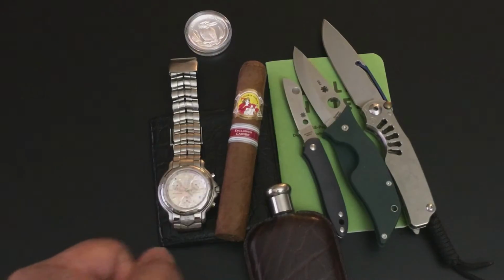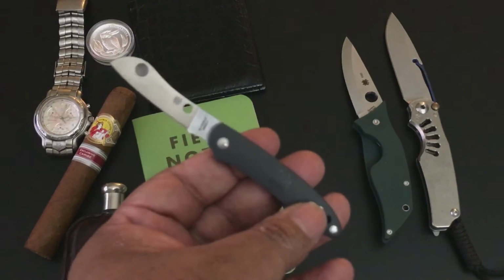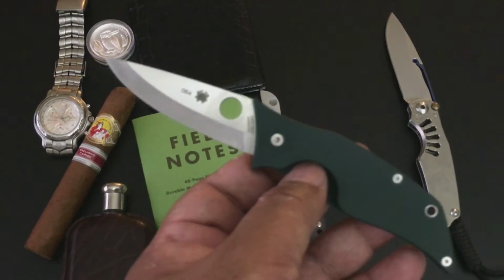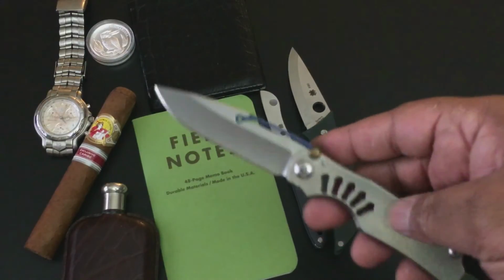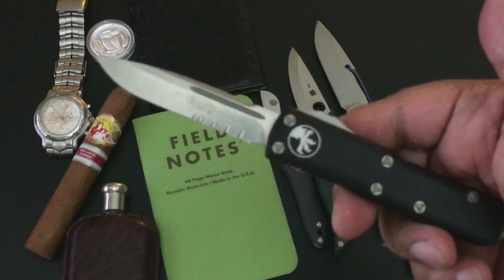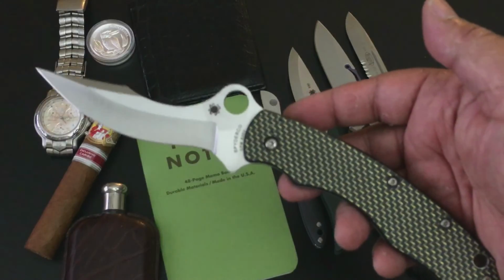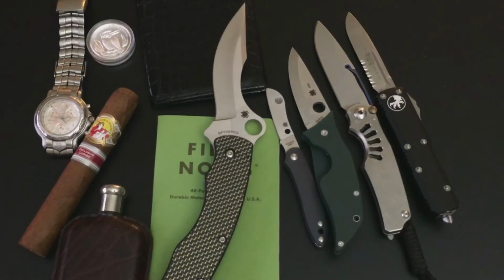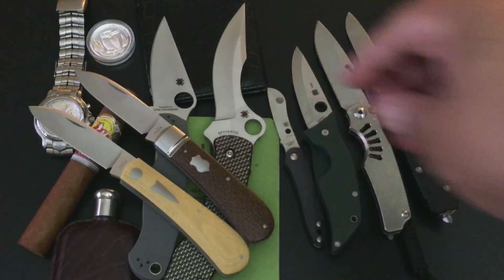Pena Customs, Spyderco Wolfspyder, CRK TiLock, and ParaMilitary 2 w/ CRUWEAR-Pocket Dump!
Saturday, October 22, 2016.  Hope you enjoy this very special EDC Pocket Dump De-construction!  We have Customs, Sprint Runs, Compression Locks, CRUWEAR, and very tactical knives!  Keep your pockets full!  -Kevin